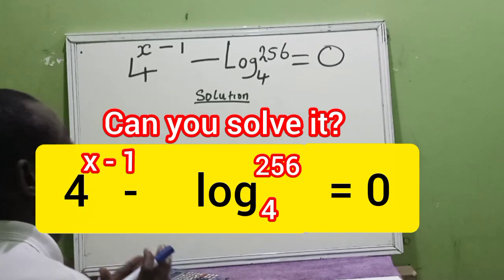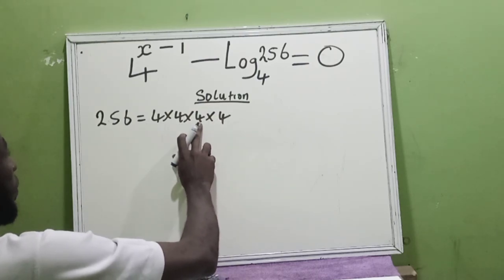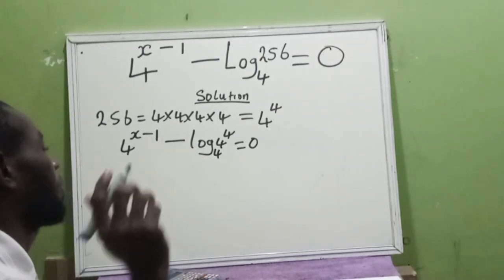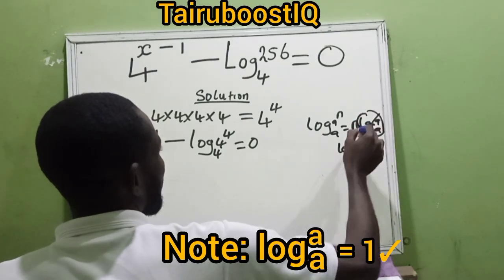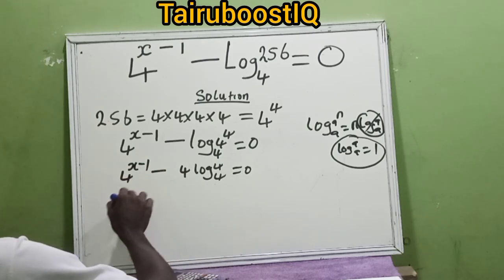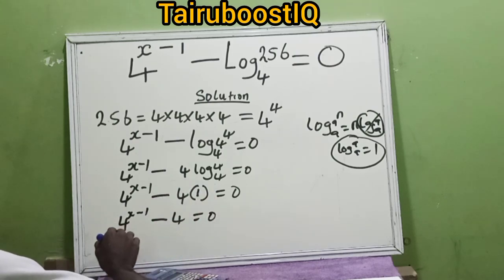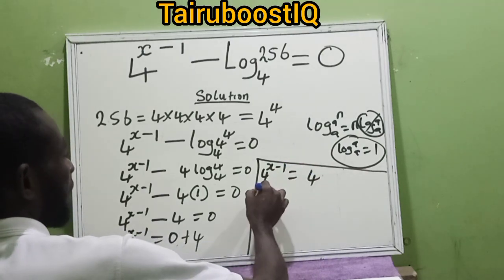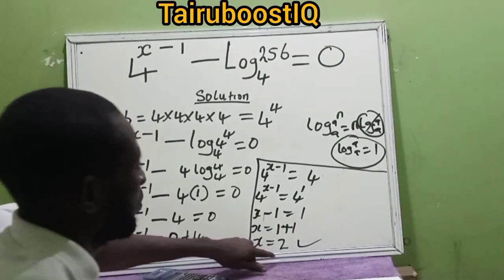Can you solve this question